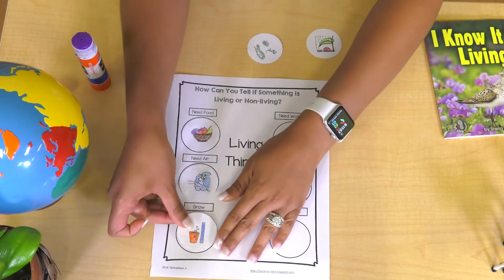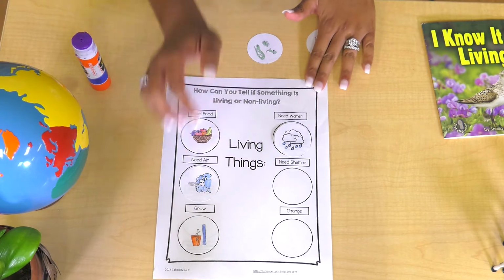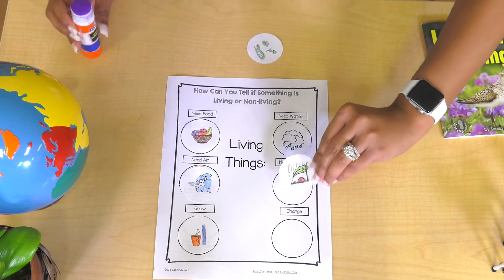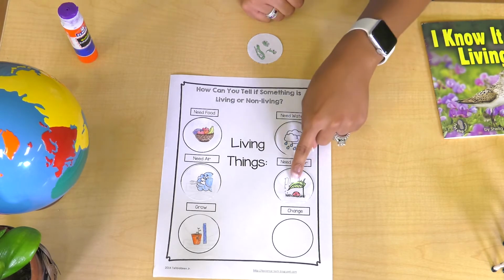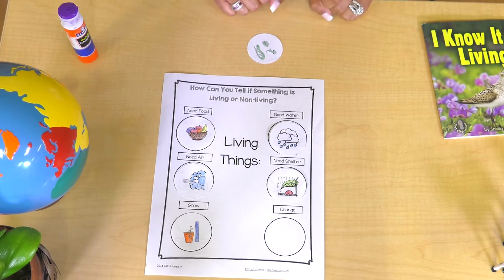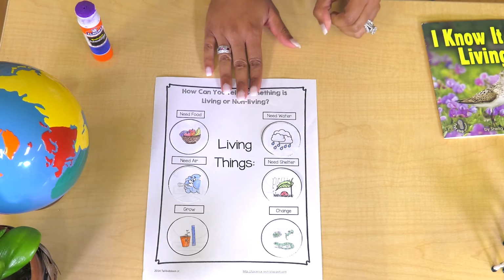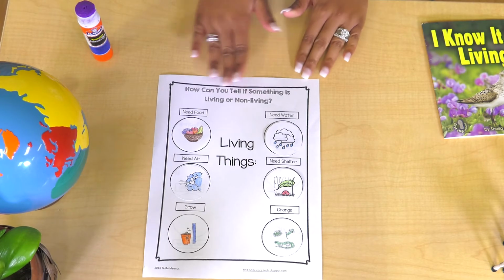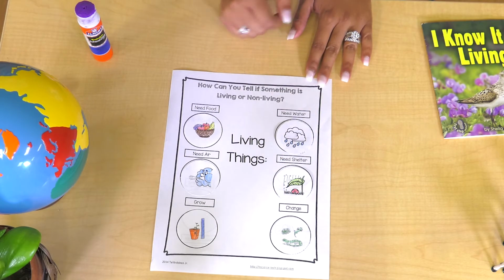Homeroom Kids! Pre-K!: Focused Learning - Continuing Living Things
In this lesson, students will understand the concept of just living things and its characteristics. A text will be shared and then classification using pictures to sort.